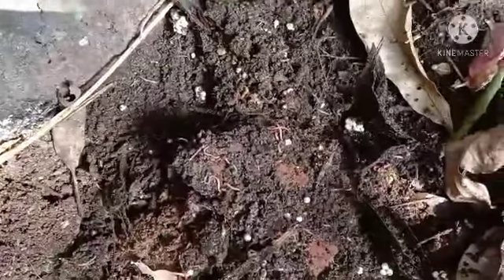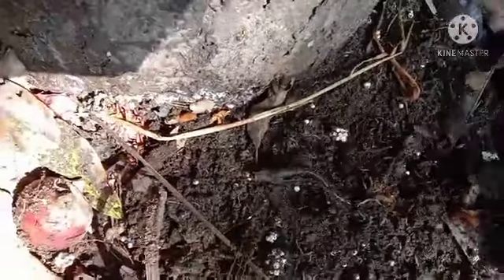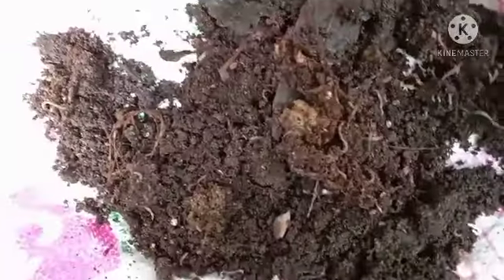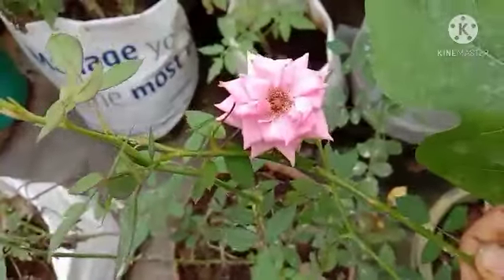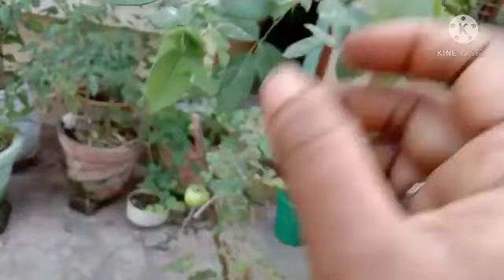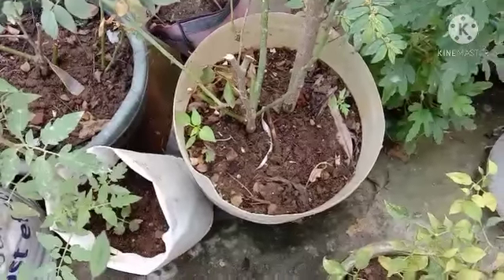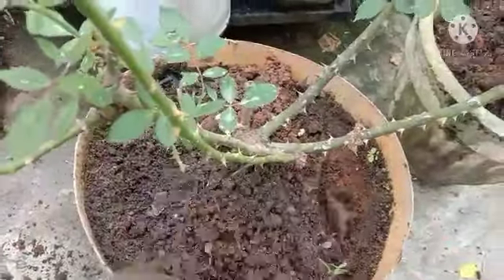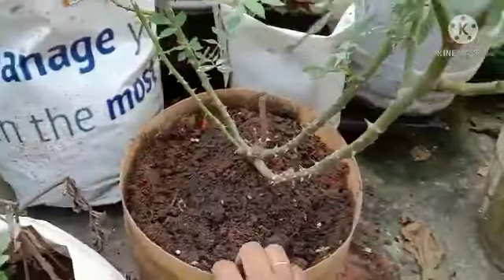மண்புழு உரம் தயாரிப்பு # How to make vermicompost in home🐛